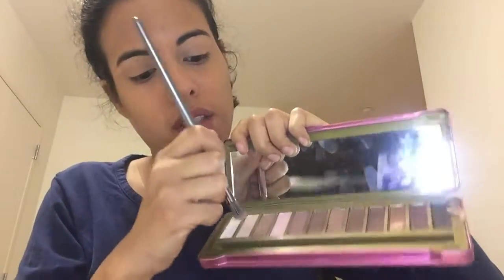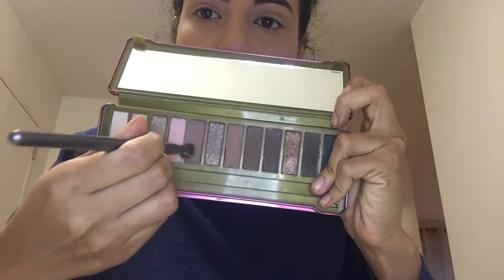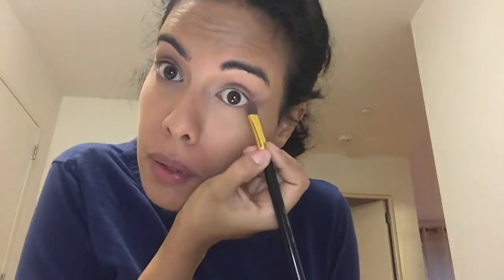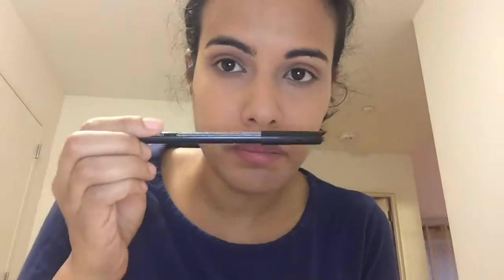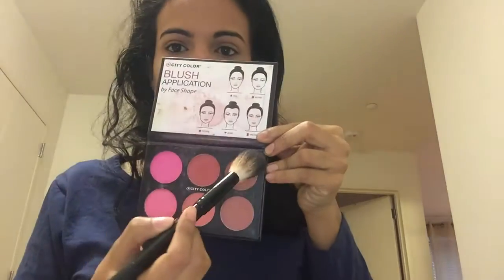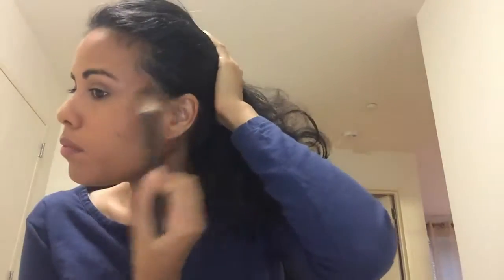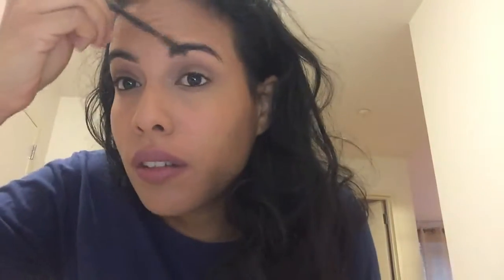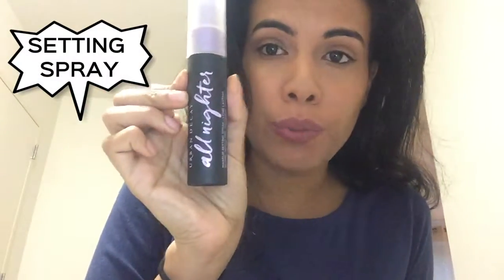On the go makeup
Hello,

This is a quick makeup tutorial for on the go girl. I hope you like it.

Foundation - Makeup Forever
Masaquara -Makeup Forever
Lipliner - walmart
blush - Makeup Forever
powder - BH cosmetic & LA Girl
Eyeshadow - Marshall